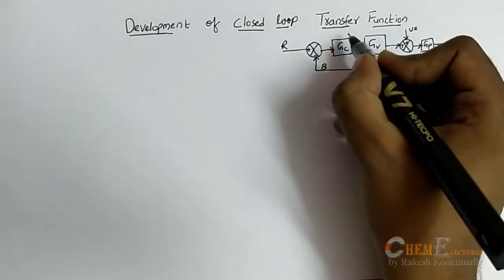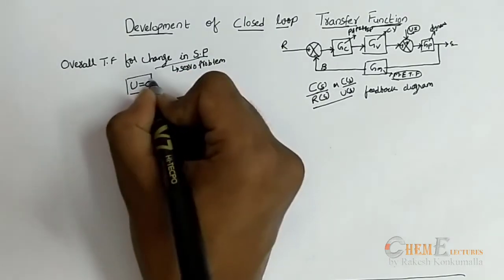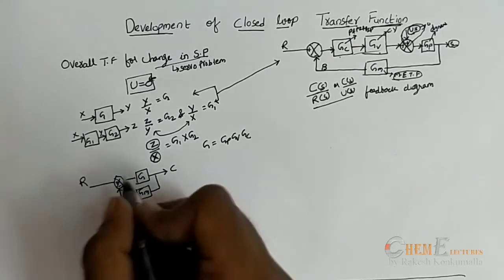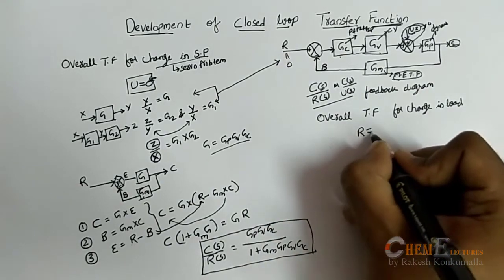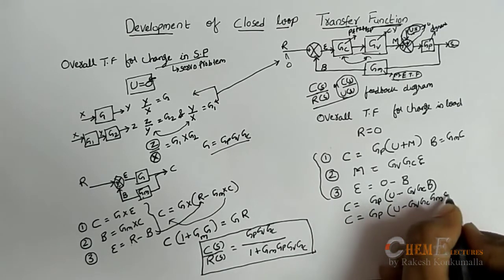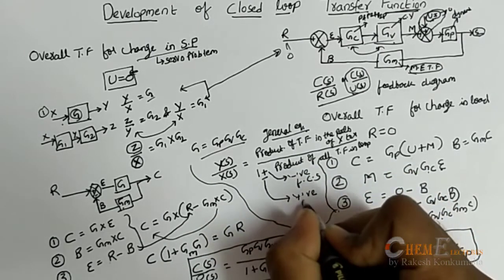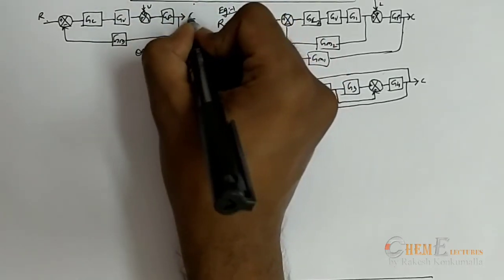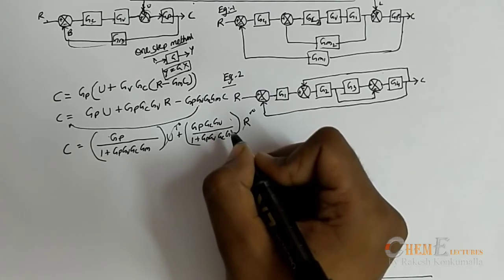Development of Closed Loop Transfer Function with time saving method| Process Dynamics & Control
This video provides detailed explanation of Development of Closed Loop Transfer Function.